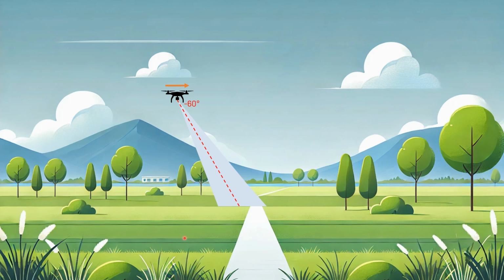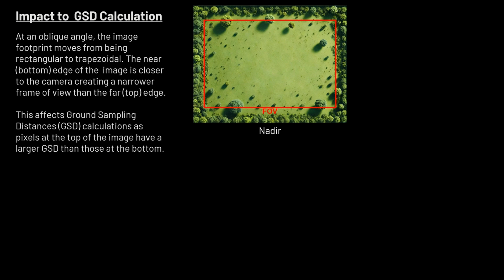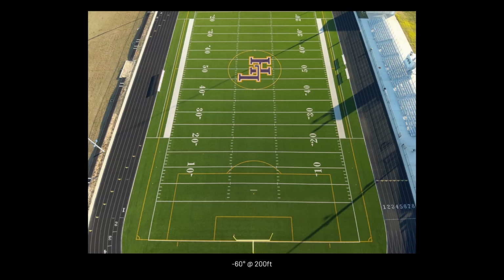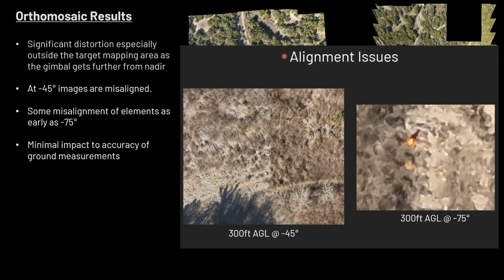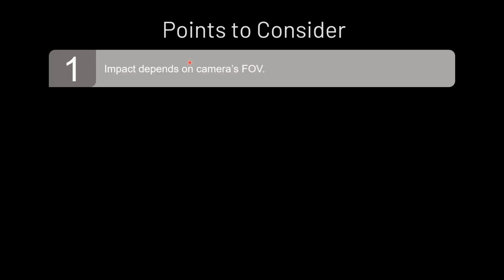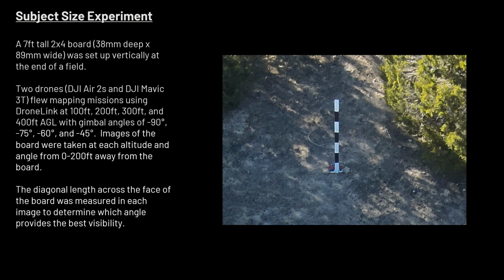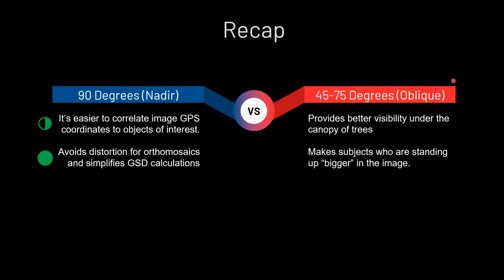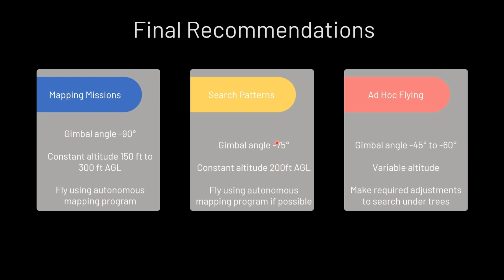Optimal Gimbal Angle for Image Capture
Paper by Superintendent Andreas Aalstad Nilsen of the Norwegian Police Unmanned Air Support Unit

A deep dive exploring the benefits of various camera/gimbal angles for search and rescue drone operations.